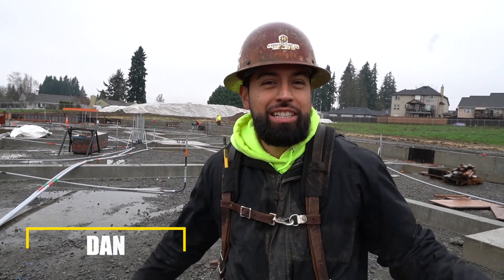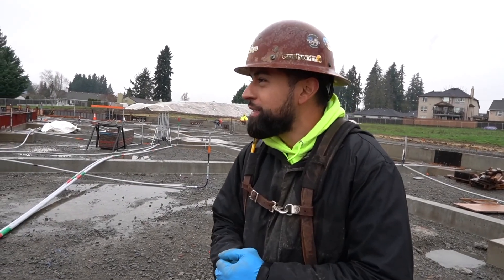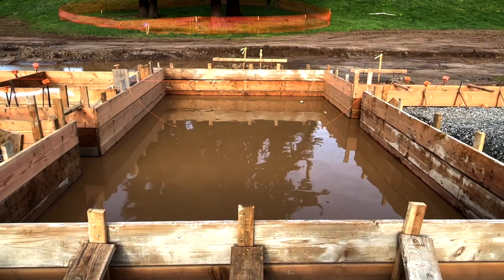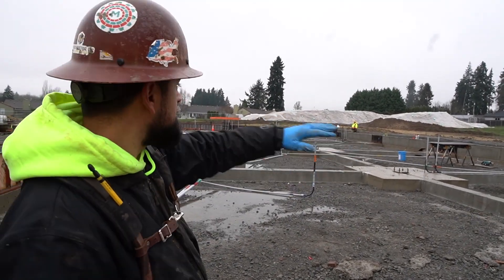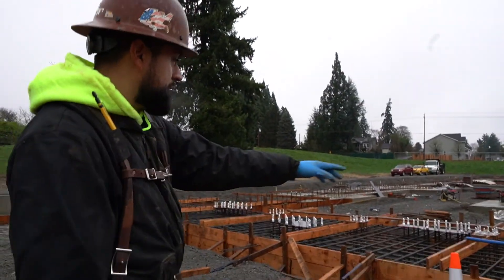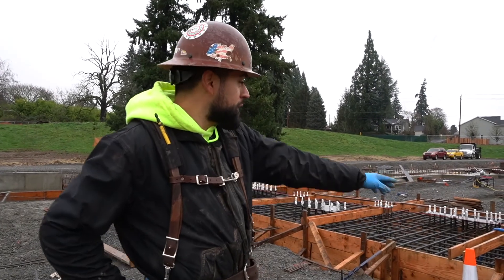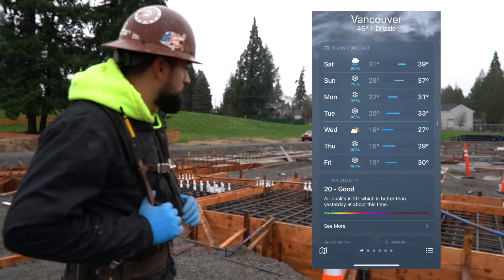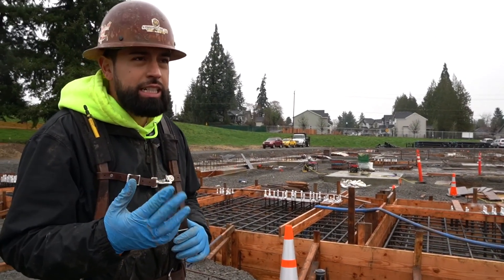25th shcool update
New update from our 25th school project in Vancouver Washington.